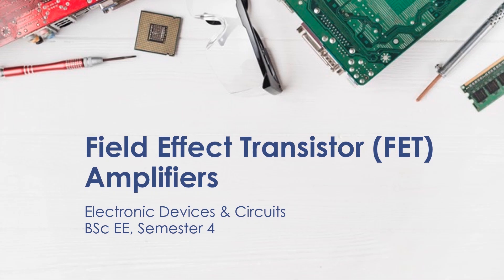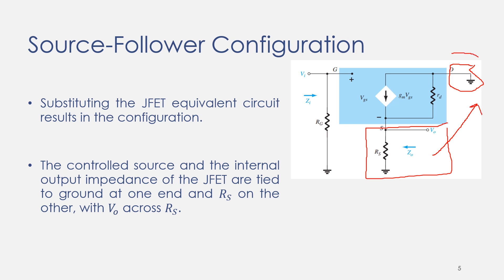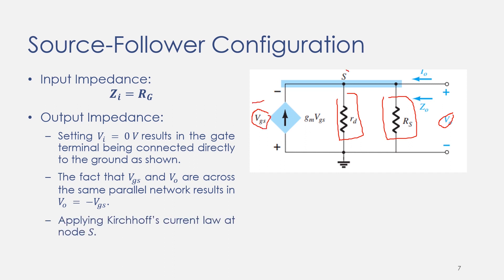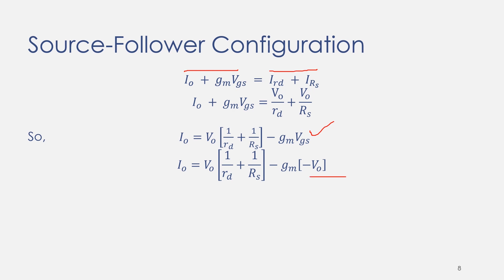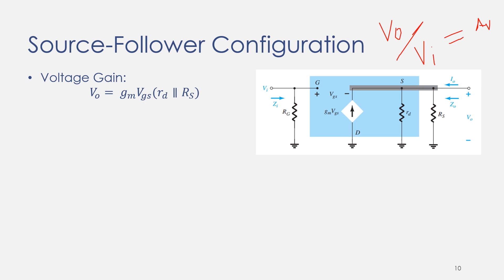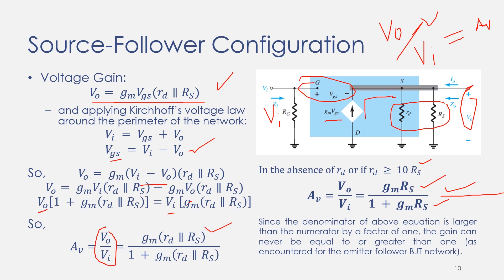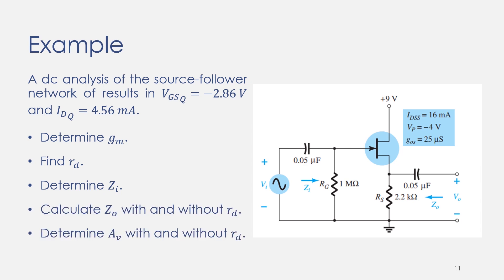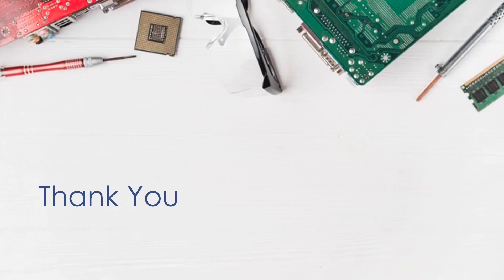FET Amplifiers: AC Analysis of Common Drain (Source Follower) Configuration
In this video, we shall discuss the AC analysis of Common Drain (Source Follower) Configuration. This is the series of lectures focusing on AC analysis of Field Effect Transistors (FET).

Chapter 8: FET Amplifiers
Text Book: Electronic Devices and Circuits [11th Edition] - Robert L. Boylestad & Louis Nashelsky